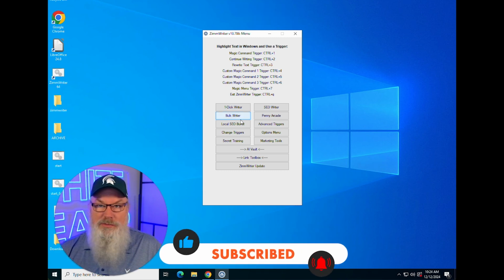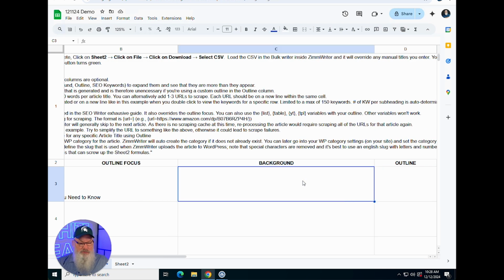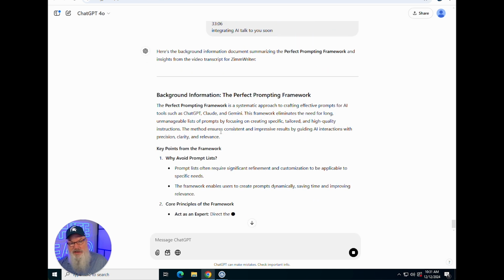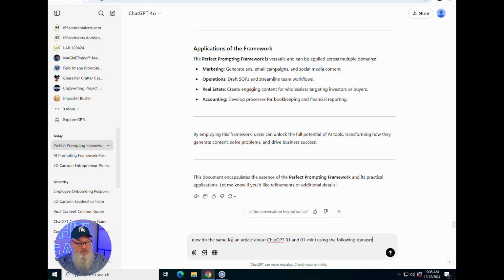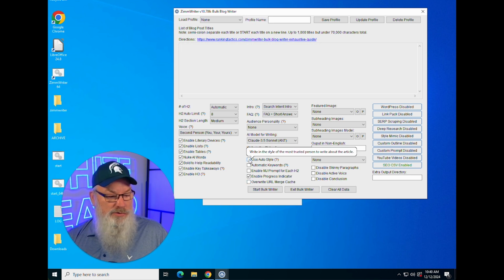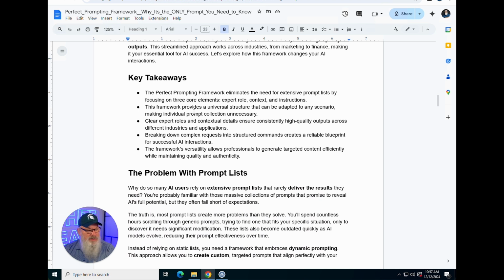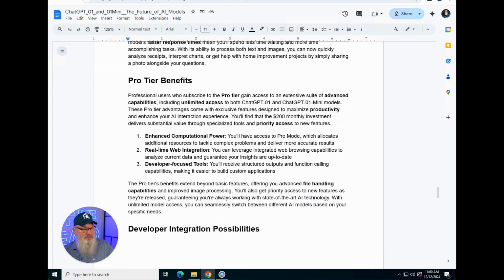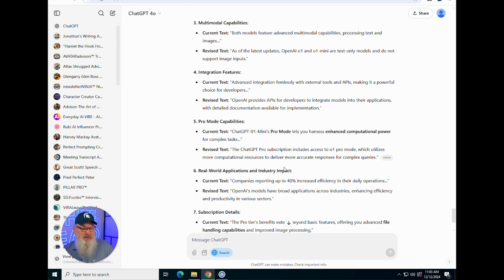ZimmWriter 101: Use Bulk CSV For AI Tailored Content ACROSS CLIENTS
If you're using ZimmWriter's Bulk Writer feature but haven't explored the SEO Bulk CSV option, you're missing out. In this tutorial, I show you how to use the CSV feature to create customized, client-specific articles in bulk with precision. Save time, improve content quality, and deliver exactly what your clients need!

🎯 What you'll learn in this video:

• How to set up the Bulk CSV template in ZimmWriter
• Step-by-step process to add custom backgrounds and SEO data
• Real - life workflow for producing highly tailored content fast

▶️EXCLUSIVE GPTS & LINKS:
- Become an AI Aggregator influencer: